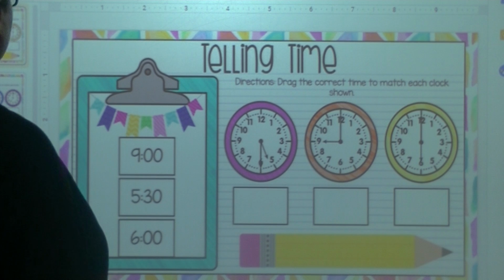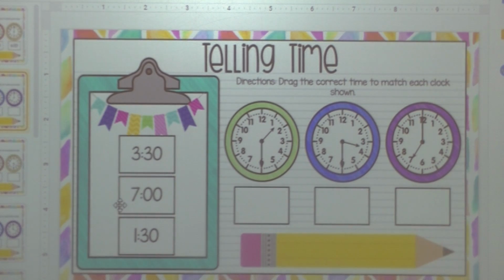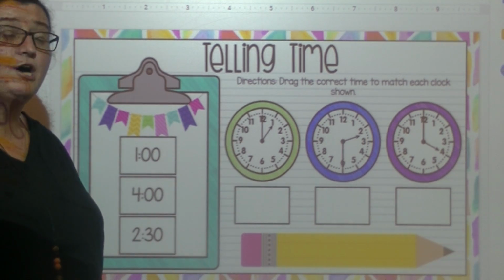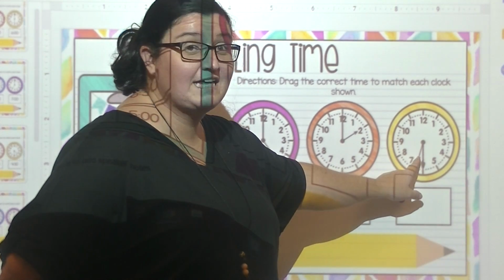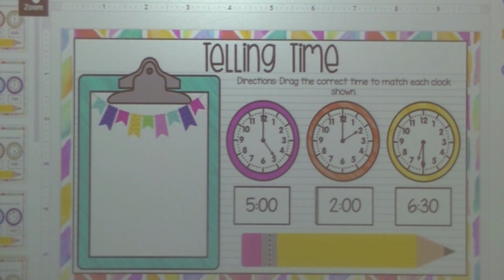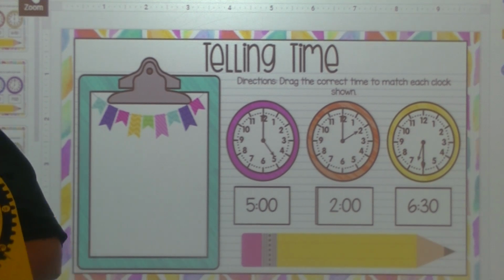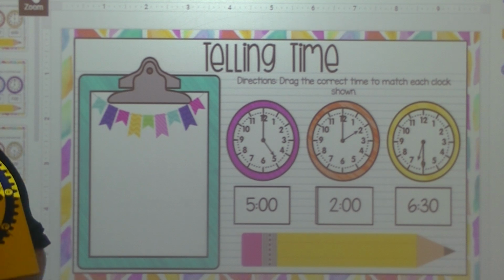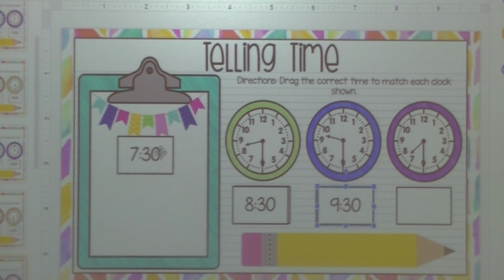Time to the Hour and Half Hour Day 3